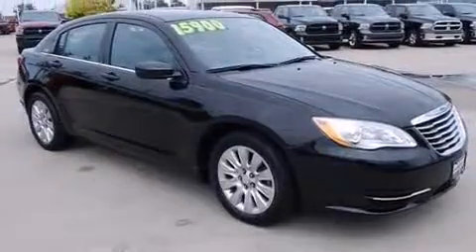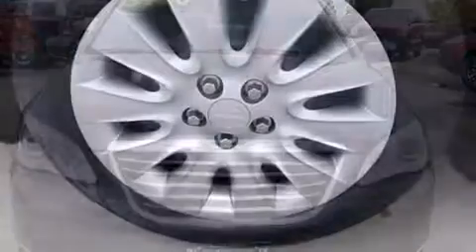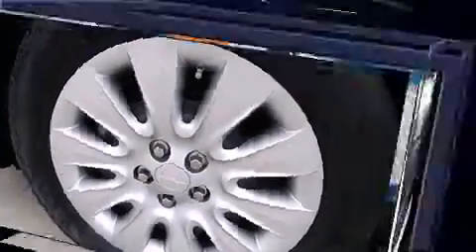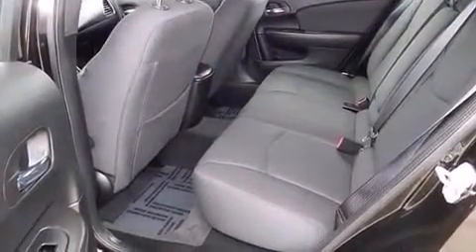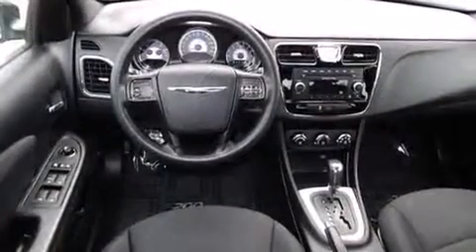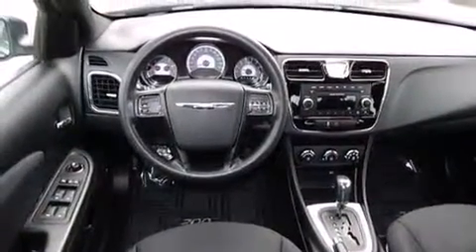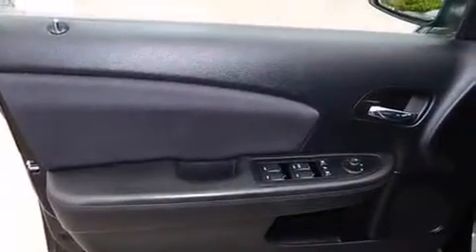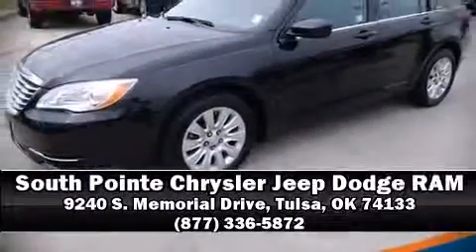2013 Chrysler 200 LX in Tulsa, OK 74133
9240 S. Memorial Drive

Step into the 2013 Chrysler 200. With fewer than 35,000 miles on the odometer, this 4 door sedan prioritizes comfort, safety and convenience. Smooth gearshifts are achieved thanks to the efficient 4 cylinder engine, and for added security, dynamic Stability Control supplements the drivetrain. Chrysler infused the interior with top shelf amenities, such as: delay-off headlights, 1-touch window functionality, speed sensitive wipers, front bucket seats, air conditioning, power windows, and more. You and your passengers will enjoy the stereo system, which includes a CD player with MP3 capability, steering wheel mounted audio controls, and 4 speakers, providing excellent sound throughout the cabin. With side curtain airbags supplementing the rest of the safety network, you can be assured that you and your passengers will experience top-tier protection. This vehicle has achieved Certified Pre-Owned status, by passing Chrysler's rigorous certification process. We pride ourselves in the quality that we offer on all of our vehicles. Stop by our dealership or give us a call for more information.